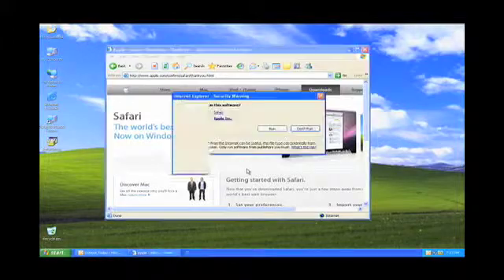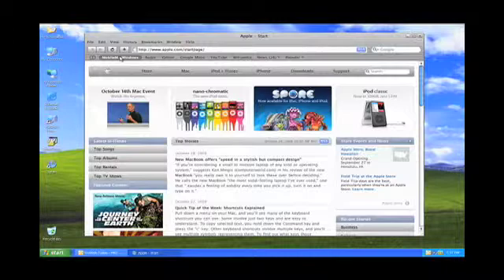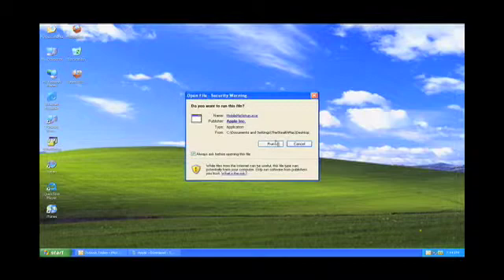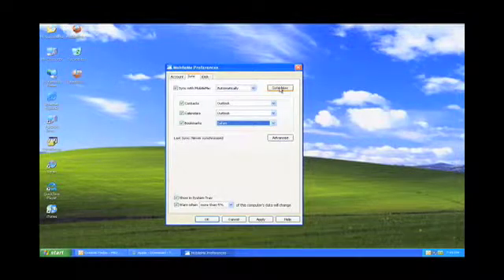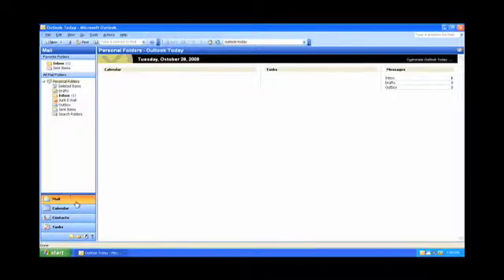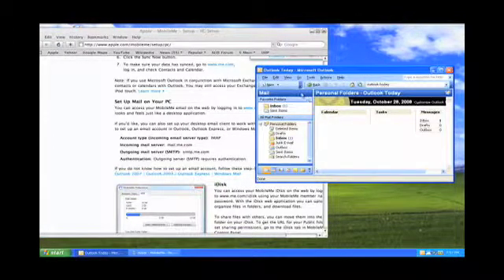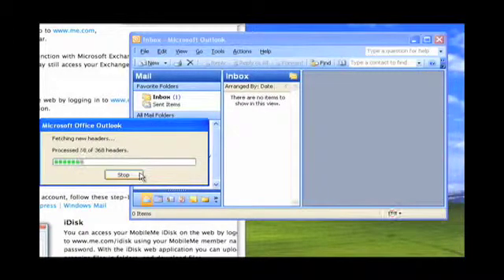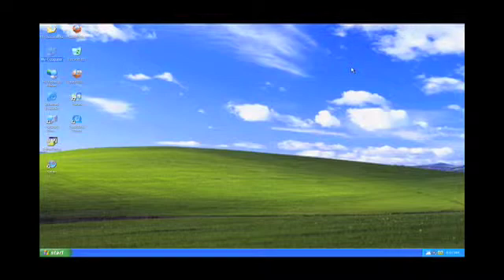Episode 008 (pt 3 of 3) - Mobile Me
I talk about Mobile Me - I show you how to set it up on your mac, I go through the system prefs panel. I then look at the web services. Lastly I show you how to set up Mobile Me on a PC and how to enable syncing of all your appointments, contacts and email.